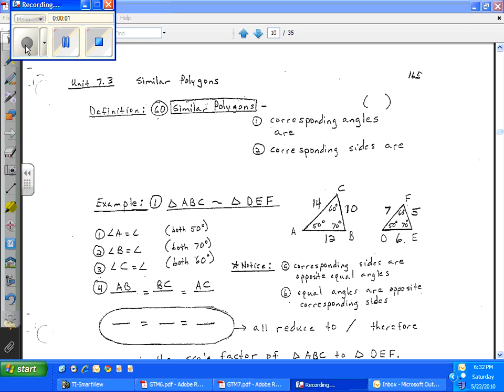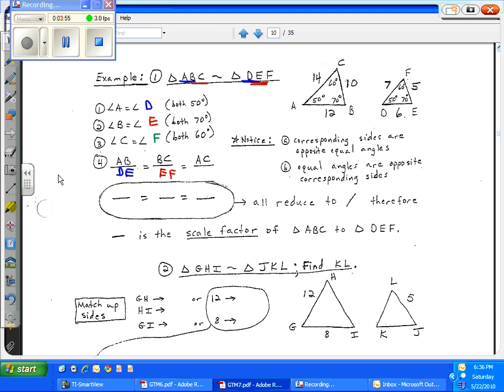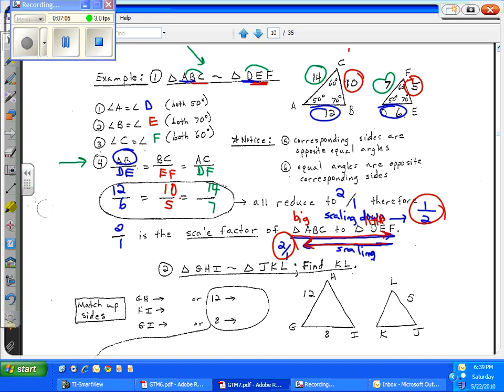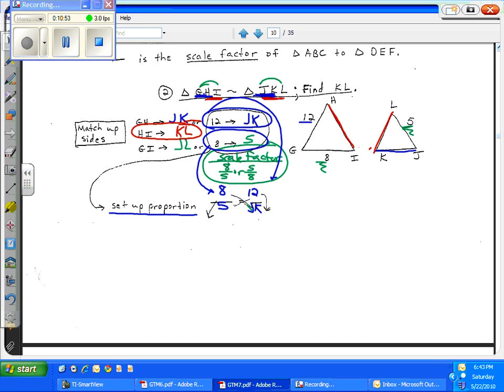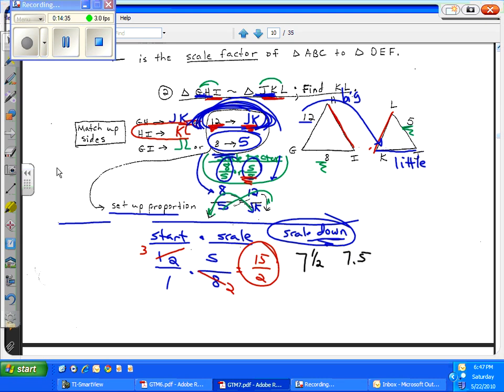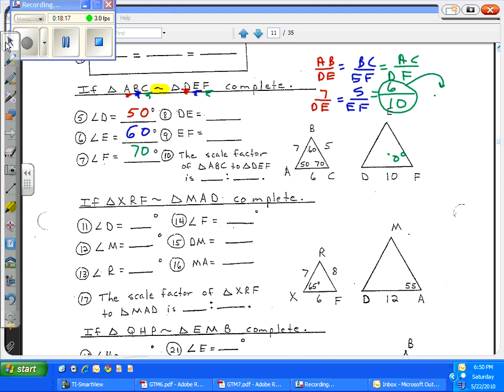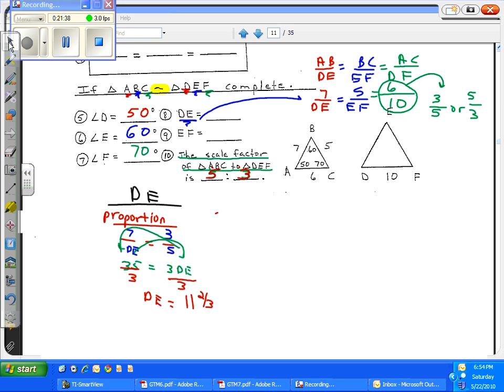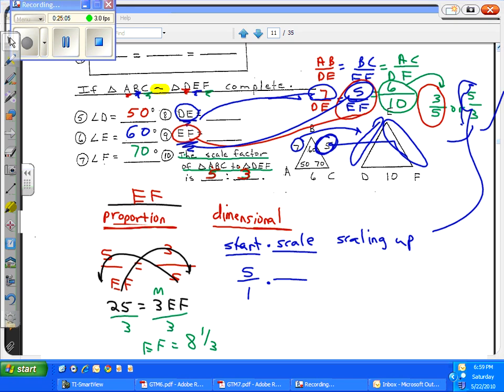Geometry Lesson 7.3